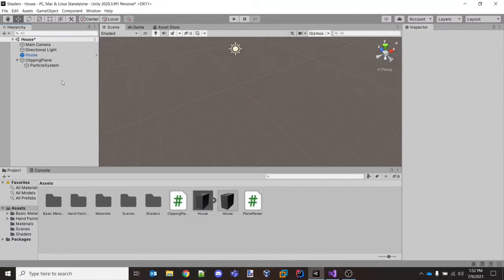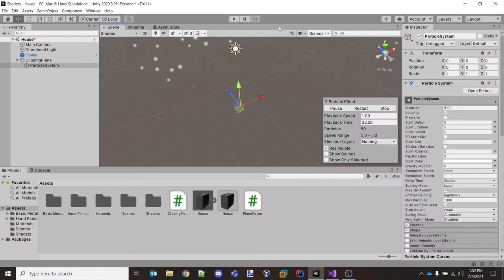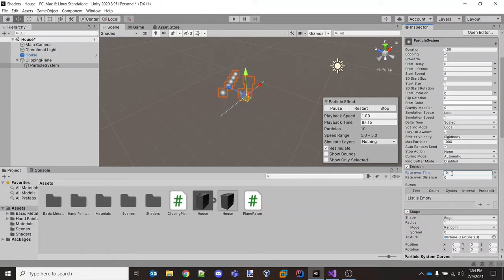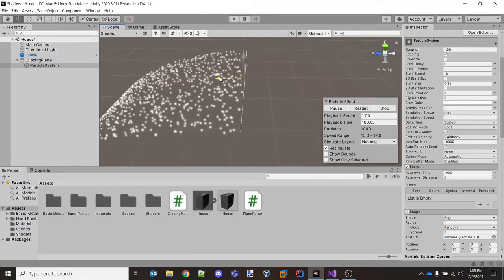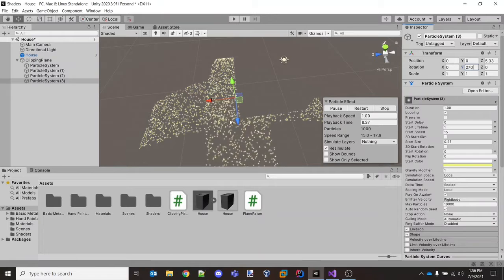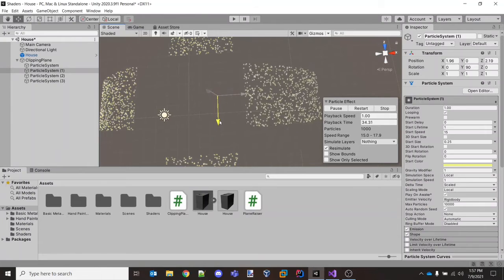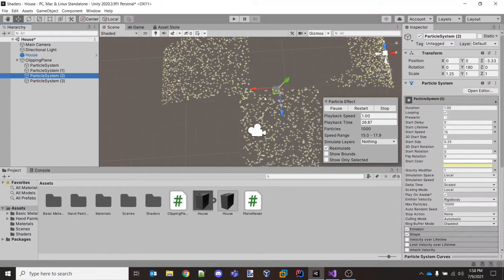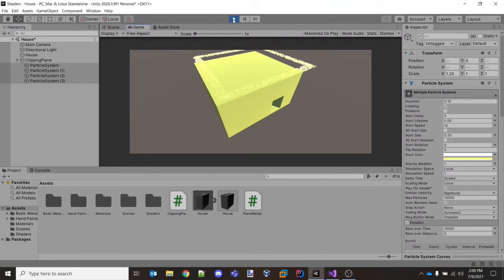Unity Shaders Tutorial 4 - Extra Fun with Particle Effects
Adding some particle effects to make it sparkly!